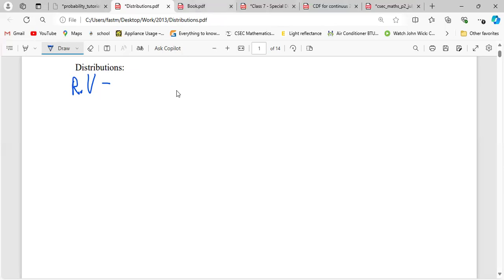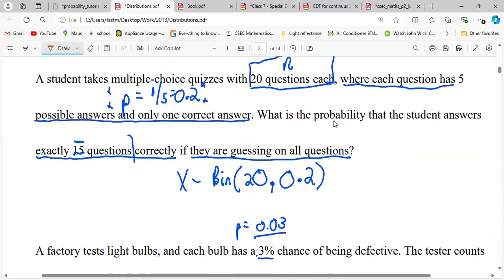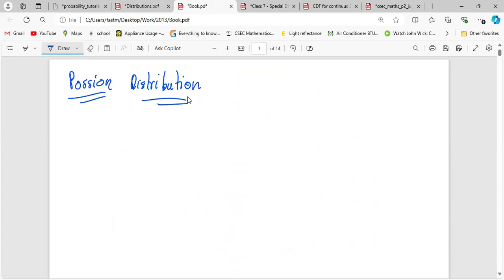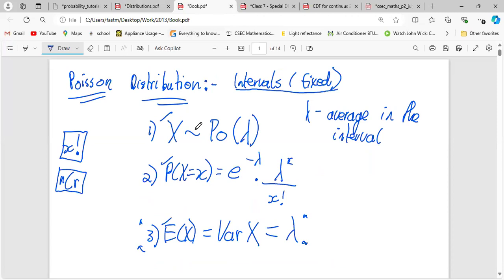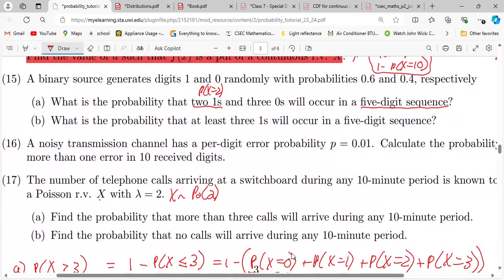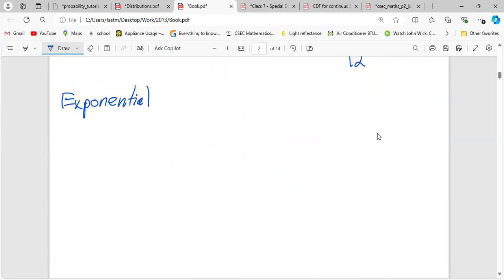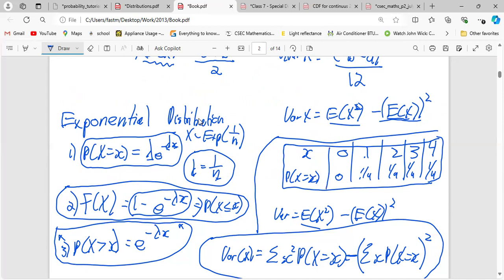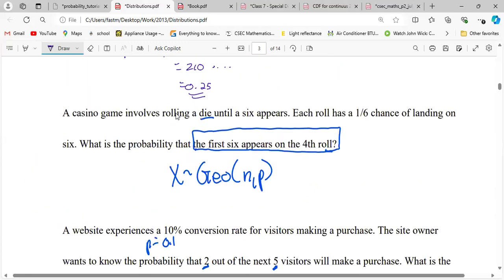Probability-Special Discrete Distributions